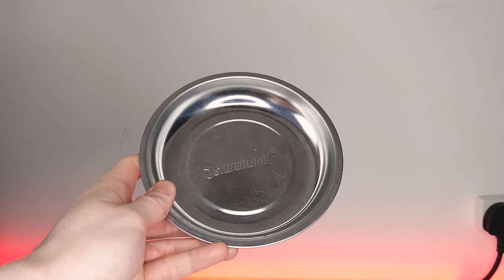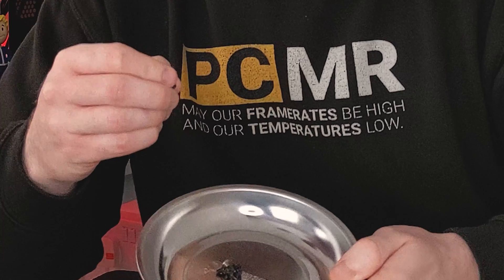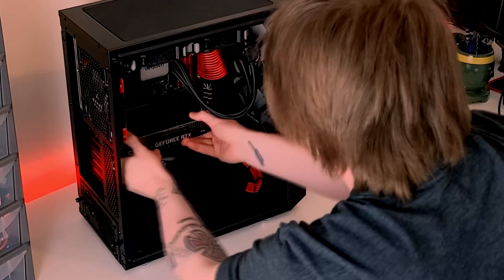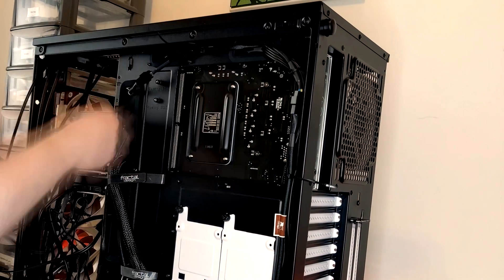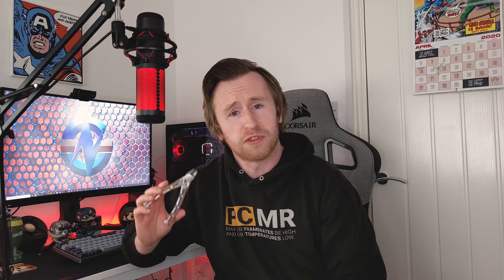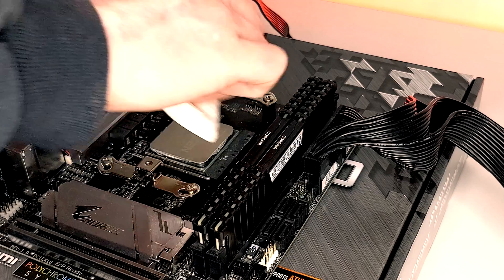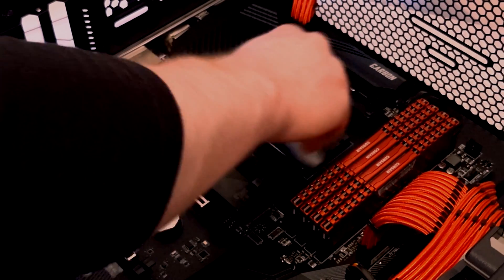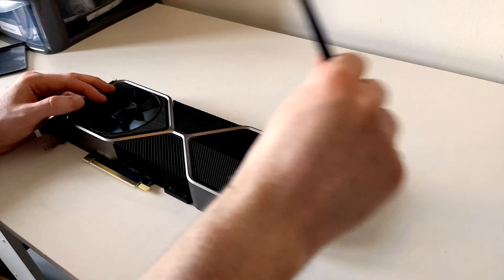Top 5 Must Have Tools For PC Building & Maintenance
Taking a look at my favourite tools for building and maintaining PCs!

PC Jack